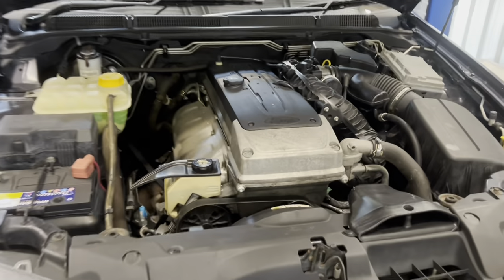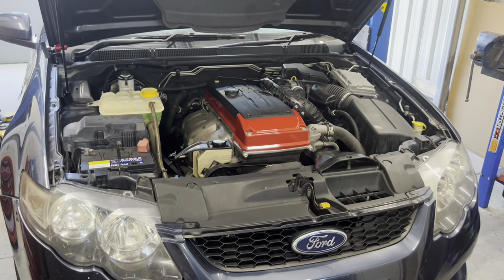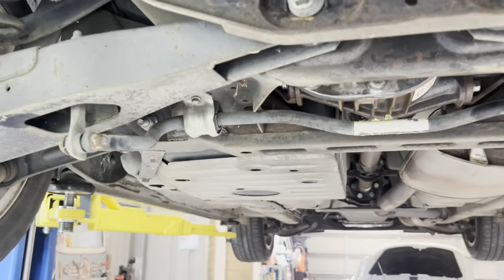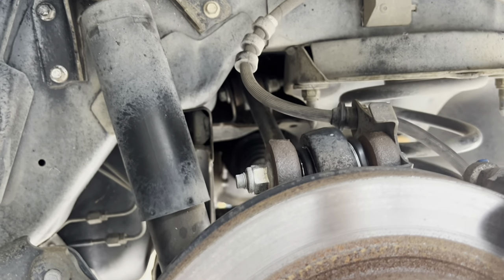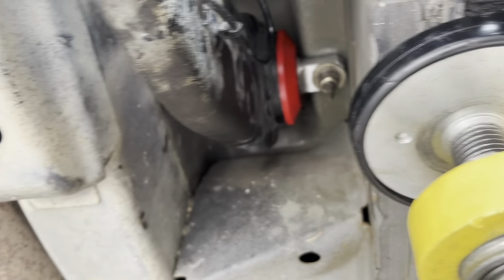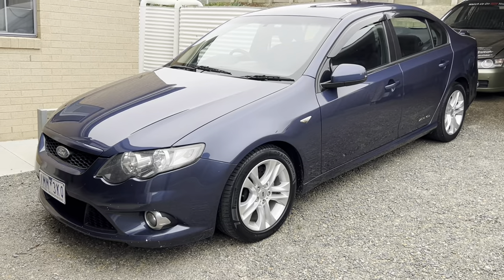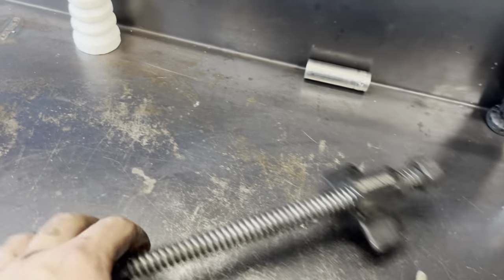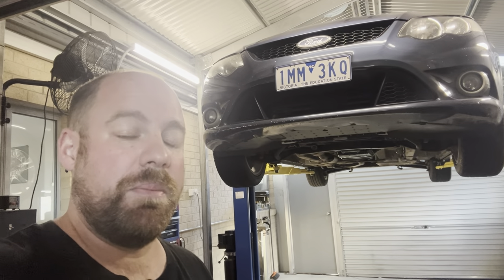Cheap FG Falcon XR6. Buy, Fix, & Sell. Pt 2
In today’s episode, we continue and finish all the repairs on our Ford Falcon FG XR6.
We finish off the major service, replace the leaking rocker cover gasket and paint the rocker cover, replace a bunch of stuff in the  rear suspension including upper rose joints, sway bar link rubbers, bunk stops, and blade bushes. We also replace front struts, and the left hand tie rod end.

We then turn our attention to the cosmetic side of things by giving the whole car a cut and polish, and acid wash the wheels.

Lastly we get some new tyres on it and give it a wheel alignment.